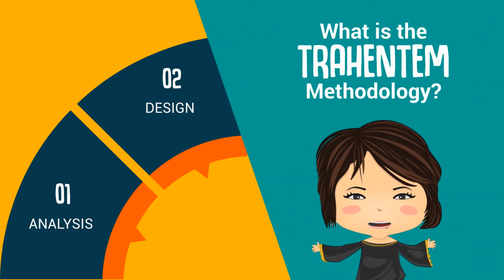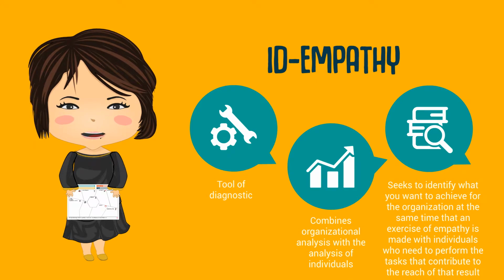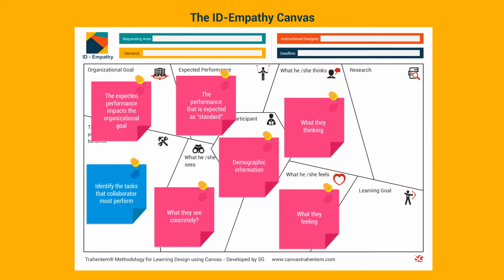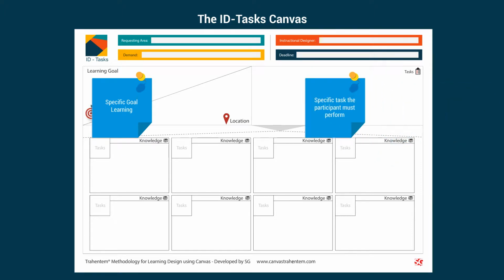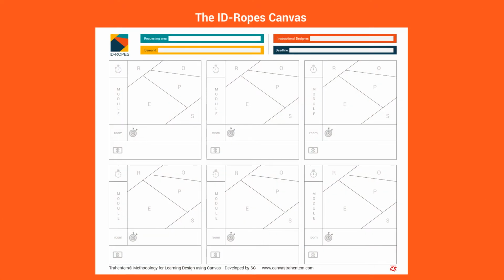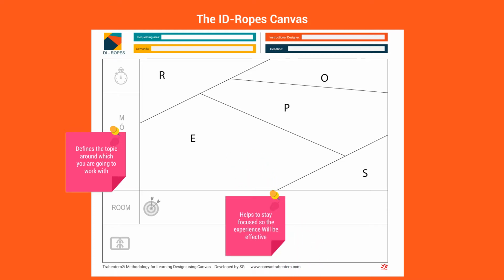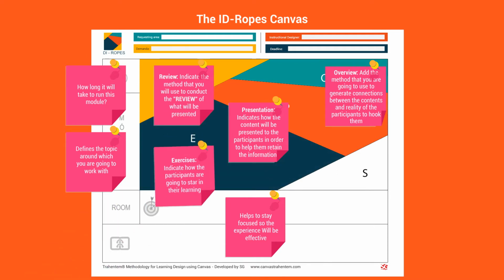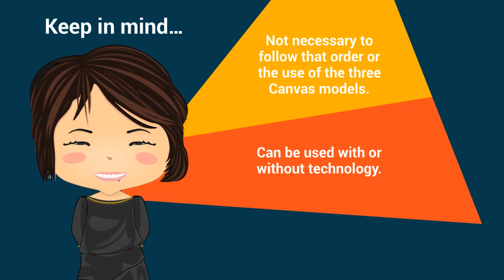What the Trahentem® Methodology for Learning Design using Canvas is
More than a methodology, it is a change of mindset. It is a practical approach that bridges theory and practice and allows us to execute Learning Design in the real world. Defining it is essential so that we can understand the breadth of that method. So:
“The Trahentem® Methodology for Learning Design using Canvas is a Learning Solutions Design tool that uses three Canvas models that have been developed to facilitate the process of diagnosis, the
selection of knowledge and content, and the Design of Solutions focused on how people learn and how they perform.”